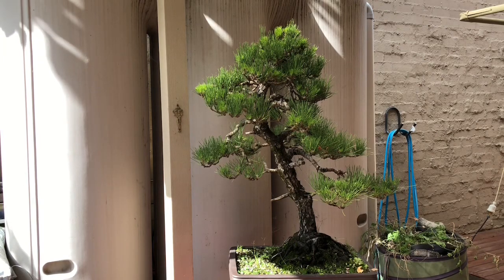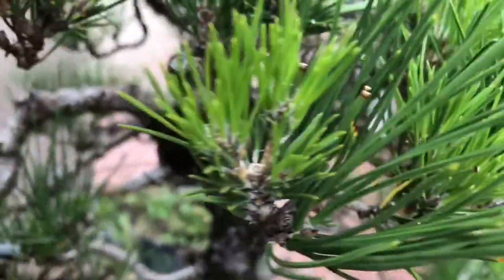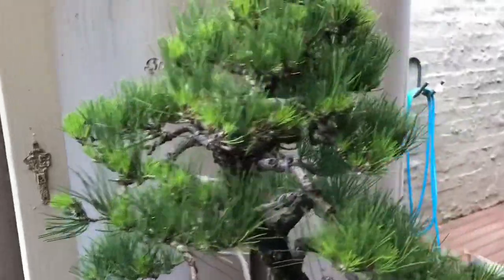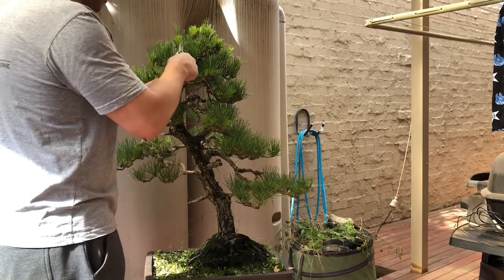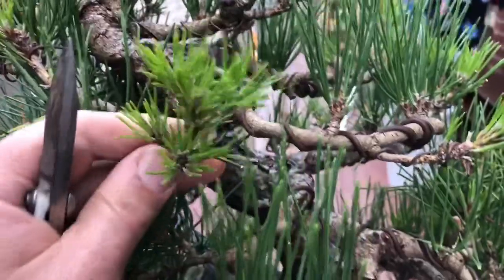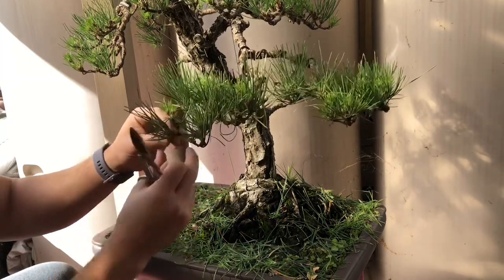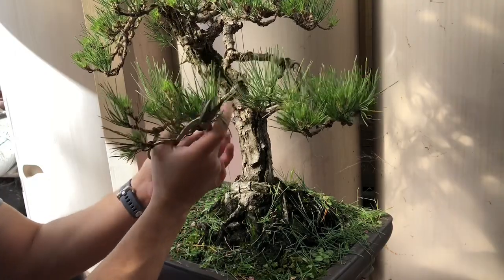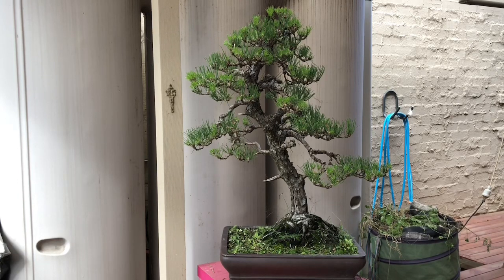How to bud select and needle pluck Japanese black pine bonsai autumn 2019 - large bonsai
Japanese black pine autumn work involves bud selection and needle plucking to balance out energy in the tree. This video shows tips and techniques I use when doing this work on black pines.